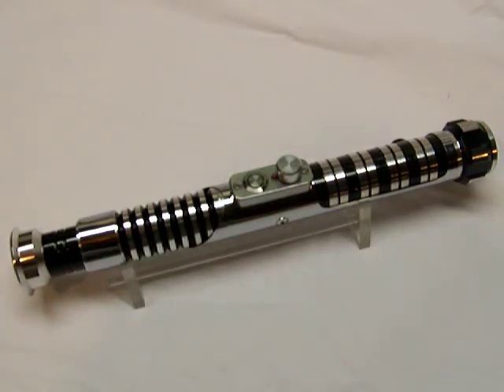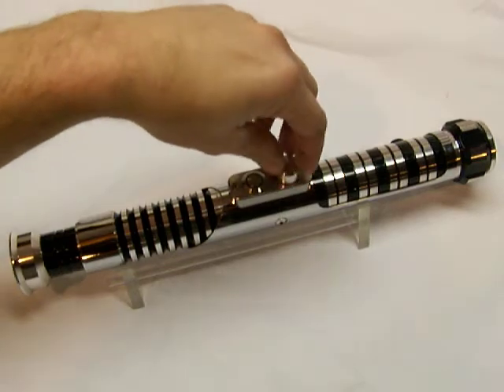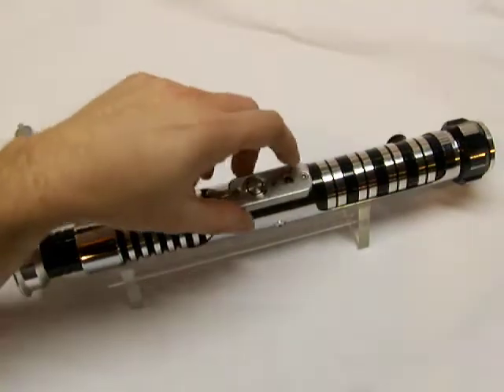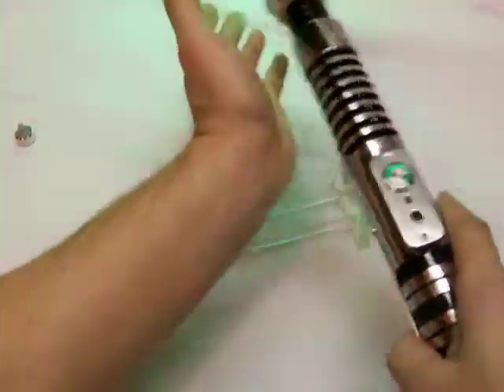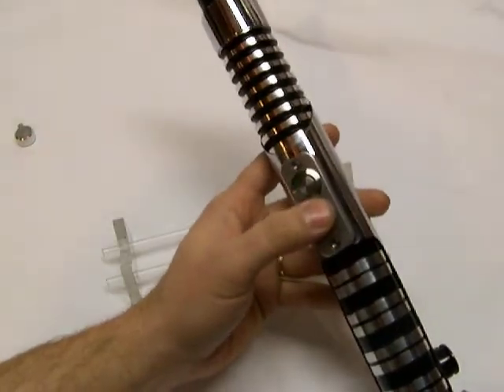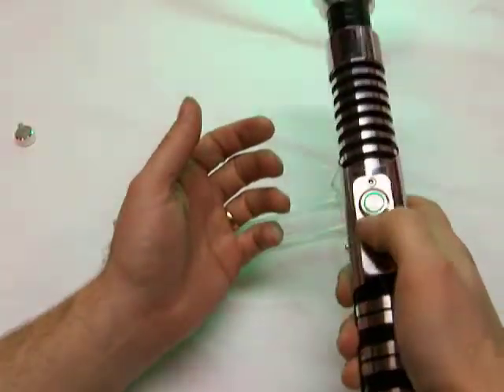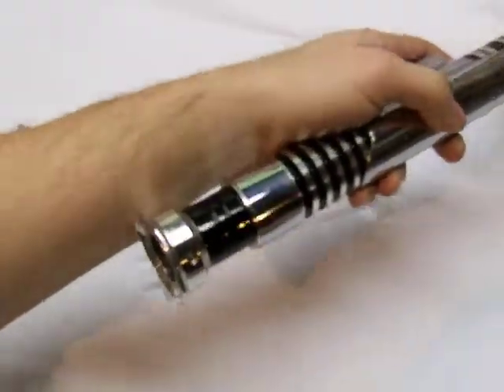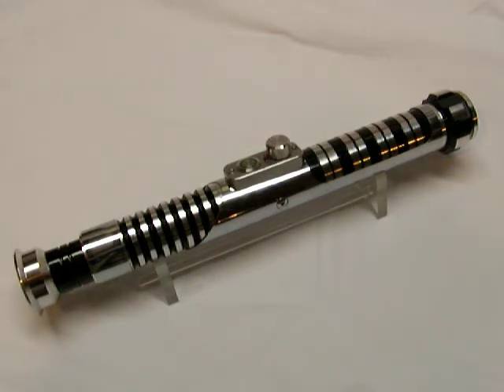Jay-gon Jinn's Chrome Saber 31 (CS-31)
Built for a member of the FX-Sabers forums,  this saber features MHS parts from the custom saber shop,  a custom hand cut chrome plated sleeve,  and a Crystal focus v5 soundboard!  The main led is a green Ledengin 10-watt GGGG with two dice wired in parallel for the main blade,  and the other wired in series on the Flash on Clash circuit with a Power Xtender.